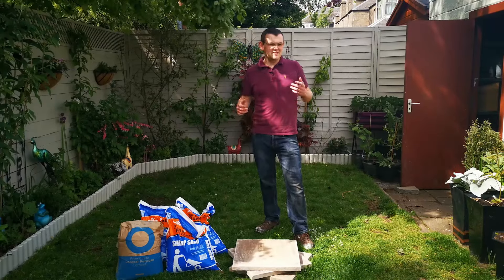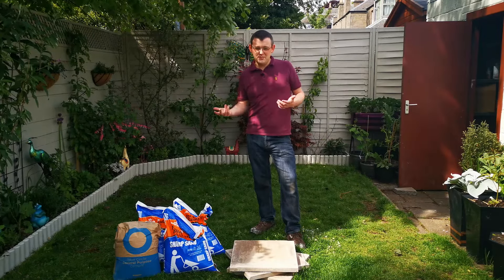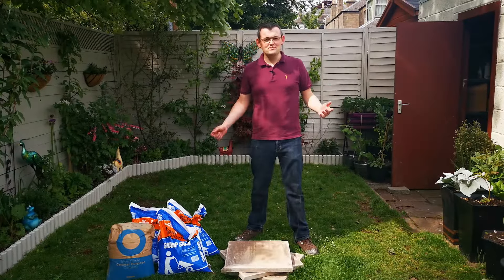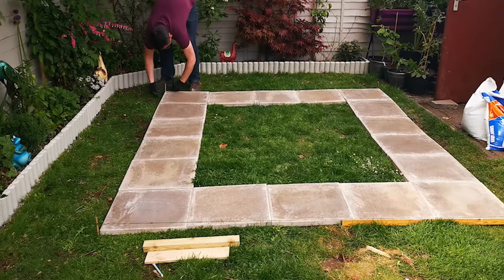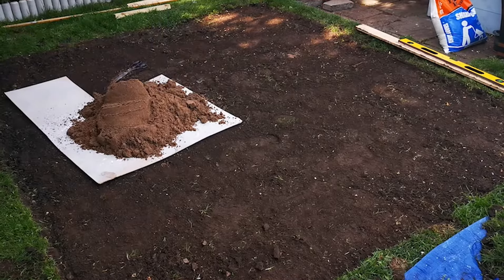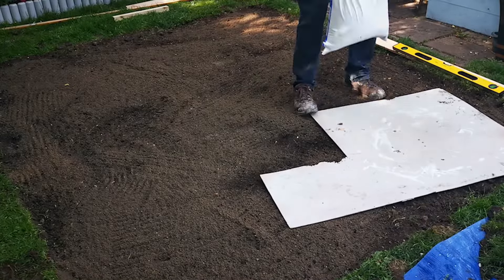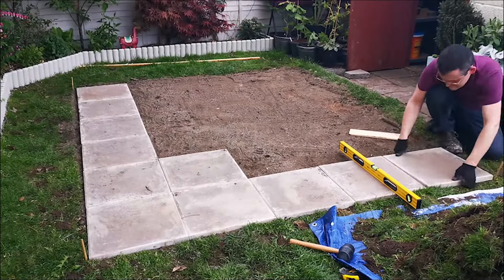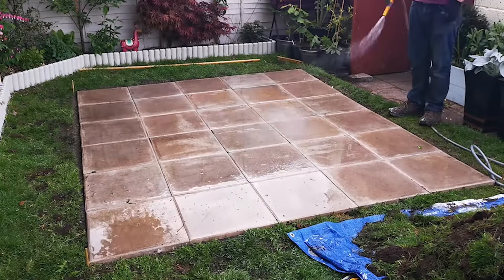Paving Slab Base for a Greenhouse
In preparation for building a greenhouse, I'm going to show you how I contructed the paving slab base which will form the floor of the greenhouse.

The greenhouse I'll be building is a Palram Harmony 6' x 8' model but this type of base is ideal for other greenhouses, lightweight sheds and temporary outdoor buildings.

Materials used:
450x450mm paving slabs
General Purpose Cement
Sharp Sand

The greenhouse I built on this is:
Palram Harmony 6x8

And comment to let me know what you think and what else you'd like to see.